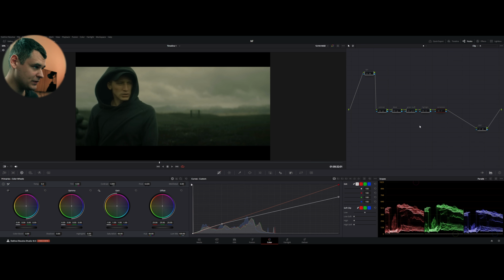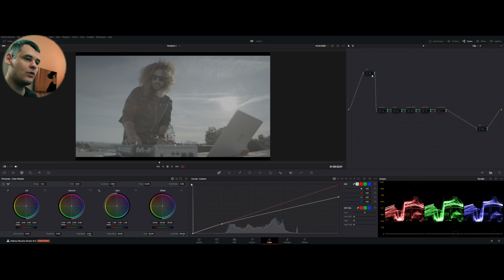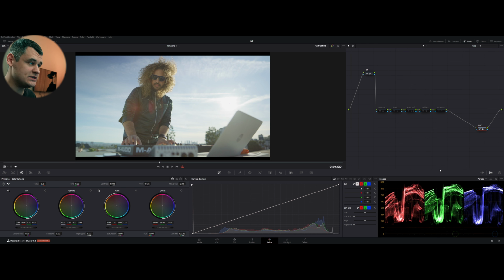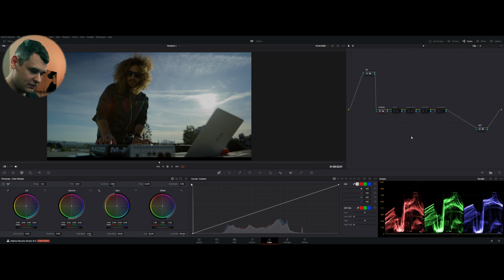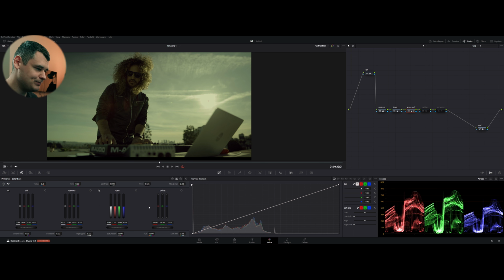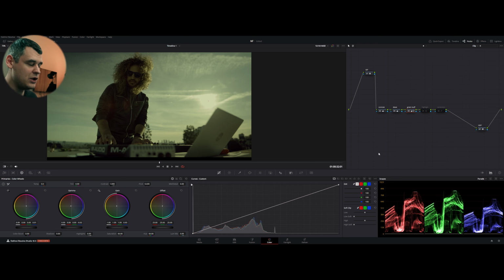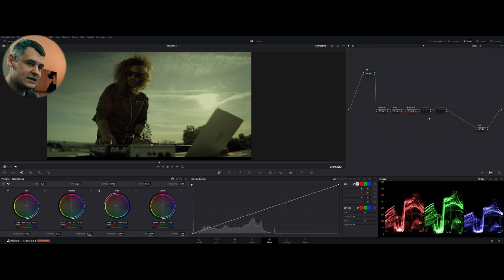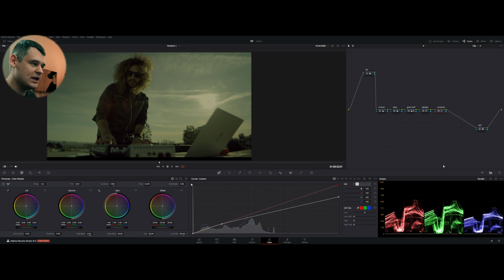NF - THE SEARCH LOOK / Color Grading Tutorial / DaVinci Resolve 18